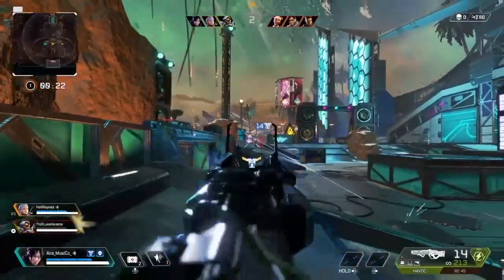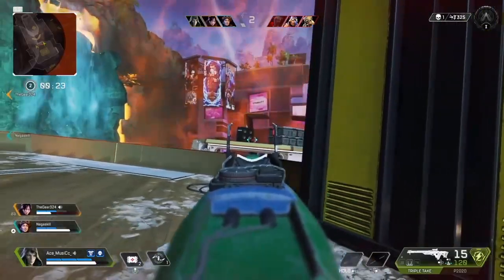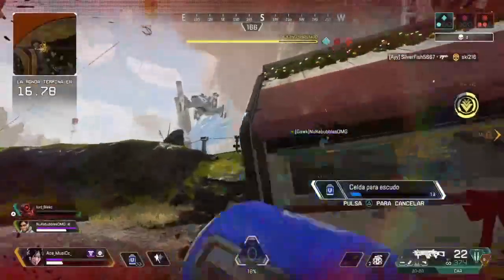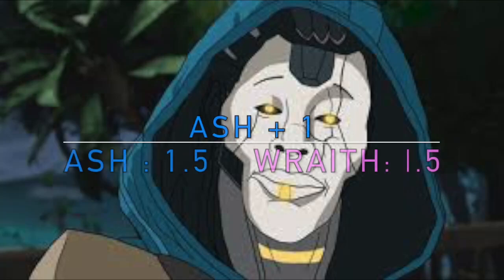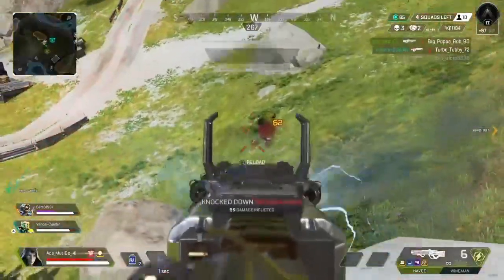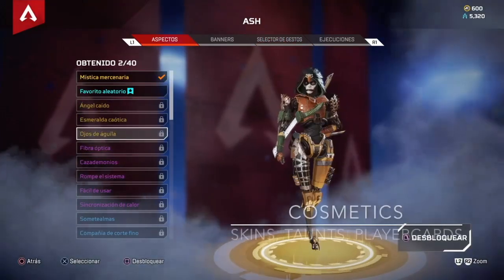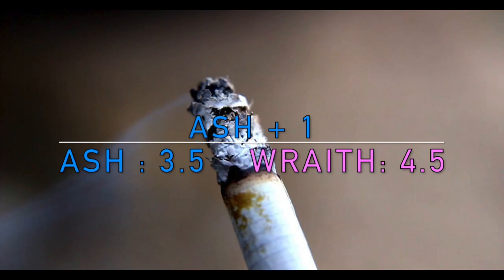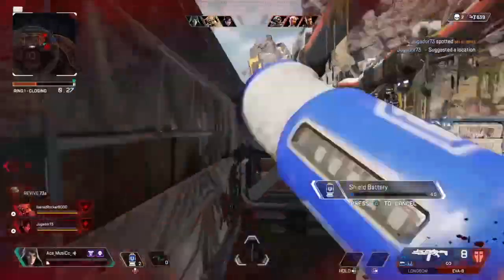Ash Vs Wraith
ATG: Ace The Gamer